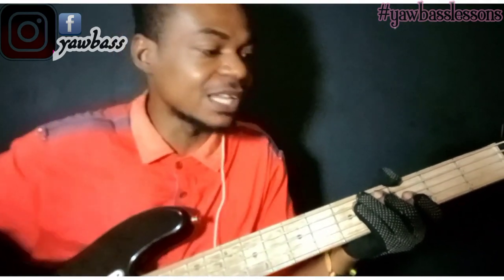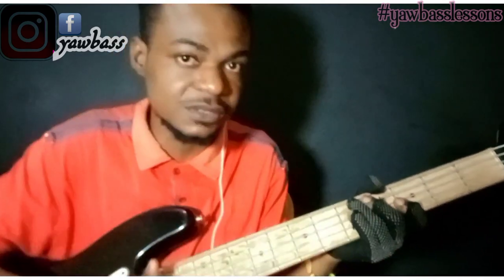How To READ Worship Songs On Bass Guitar When Grooving | Learn This To Improve Your Groove🔥🔥🔥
Get The Backing Track In The Group

Thank U